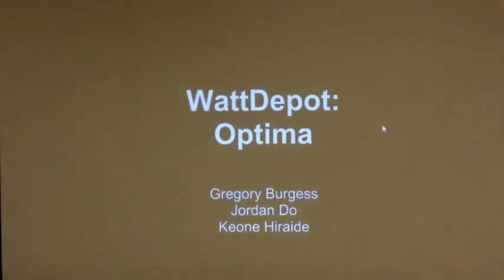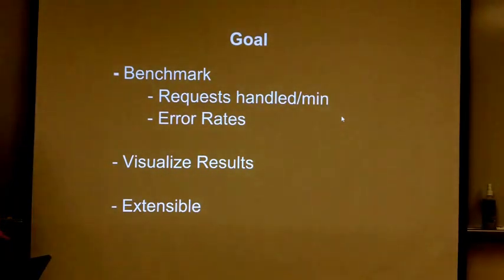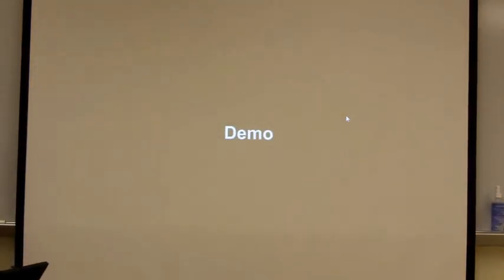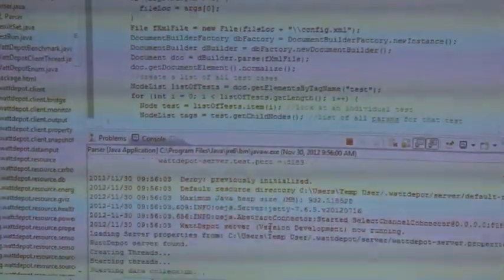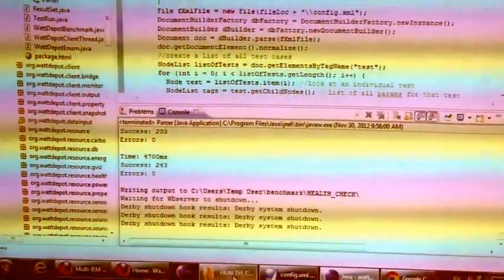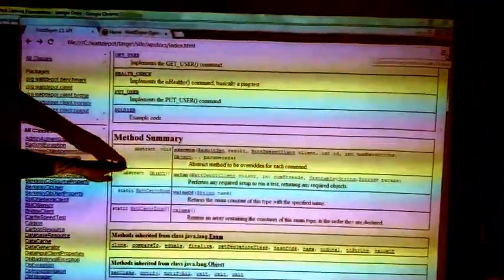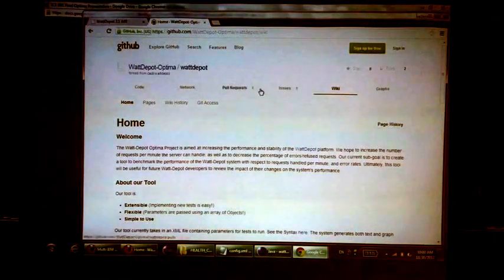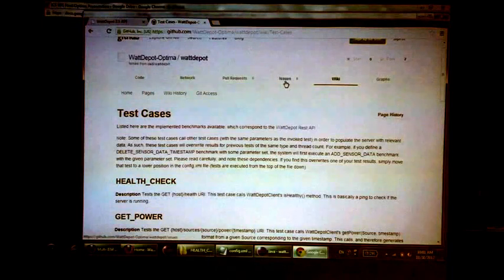WattDepot Optima Project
A project to support optimization of the WattDepot system.